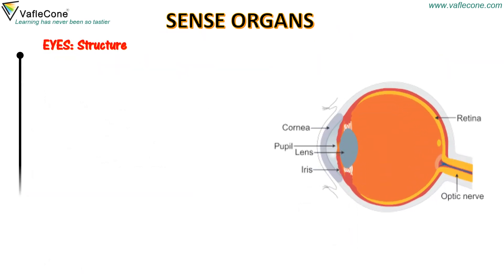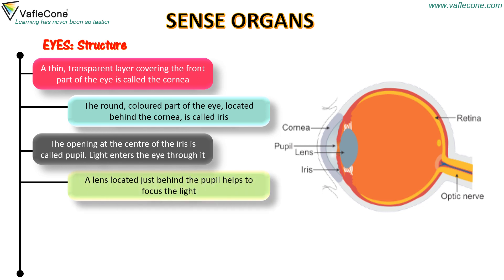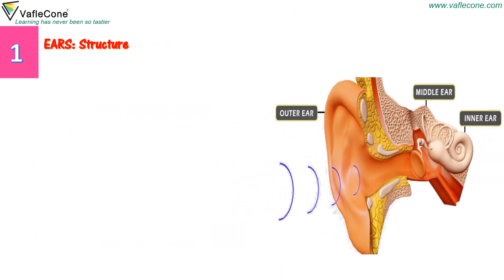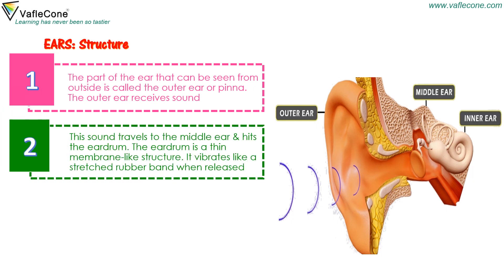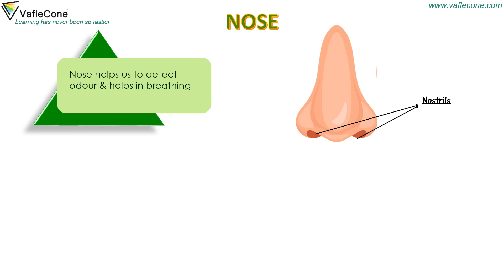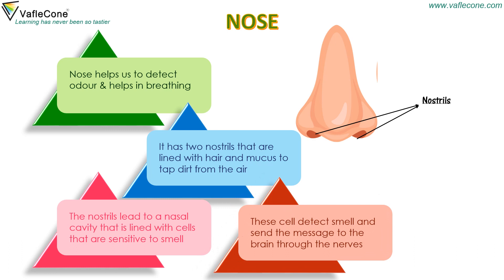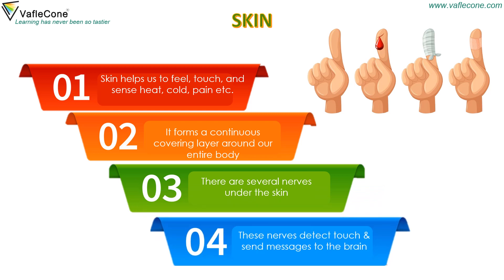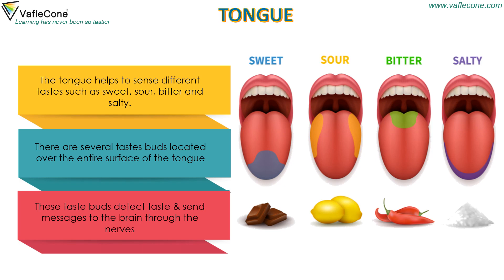Human body Sense organs l Structure of sense organs l Nose, ear , eyes ,Skin and tongue structure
We have learned about sense organs in previous classes and now we will learn about the structure of these organs in detail. So let's get started.